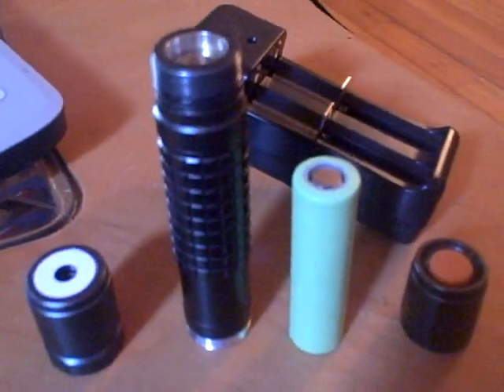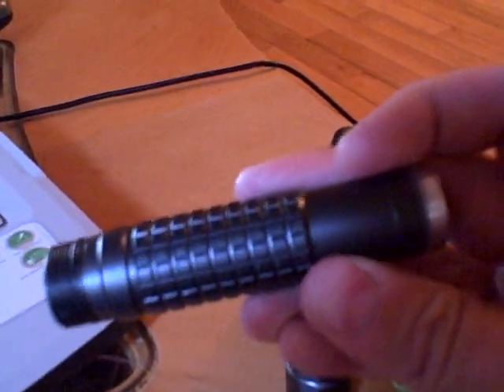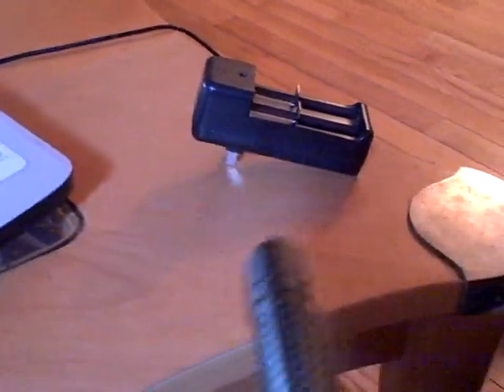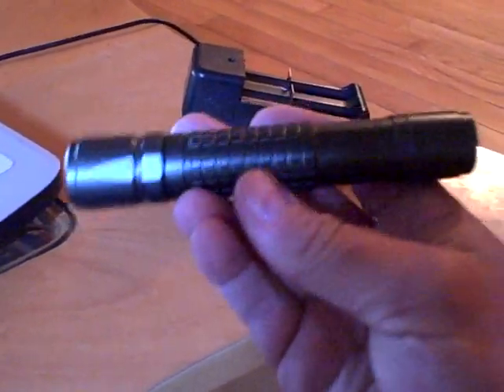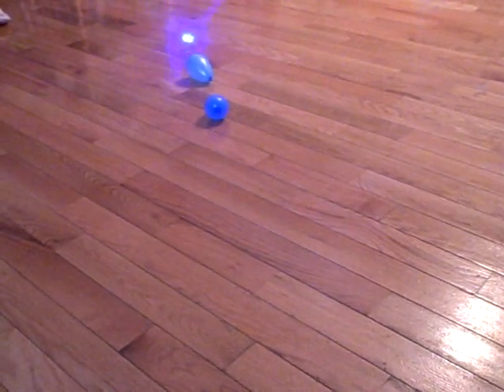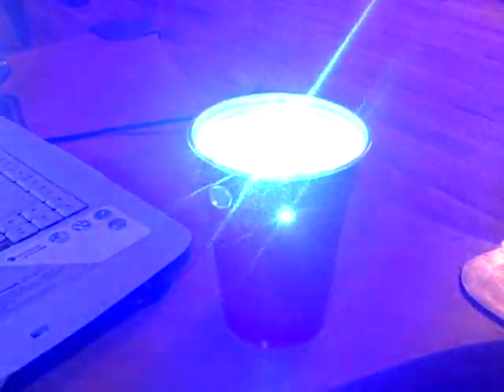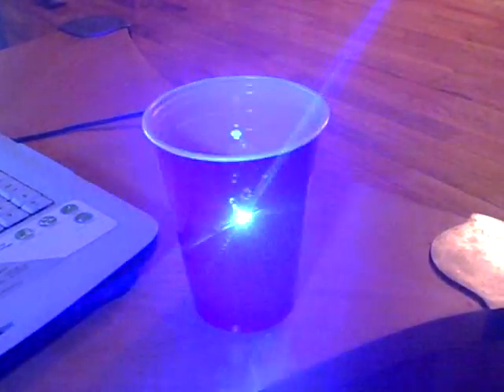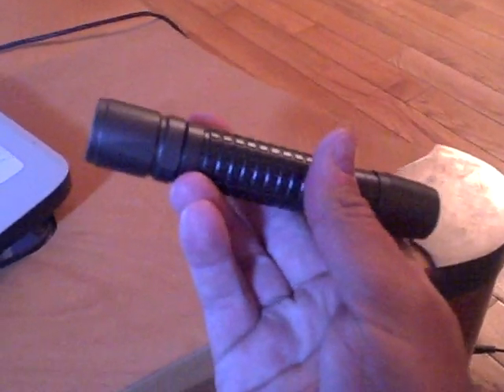1000 mw burning laser torch hand held 1watt pop balloon light match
This laser is really nice and the price is even better.  All you have to do is put some links on your videos and if anyone buys from this web site you get 10% commission.
Just an update. Dino direct is no longer selling this item.  I have new videos coming soon on a 2W laser.  Plus a laser cutting a gallium coin in two.